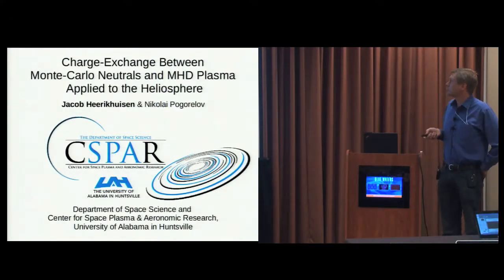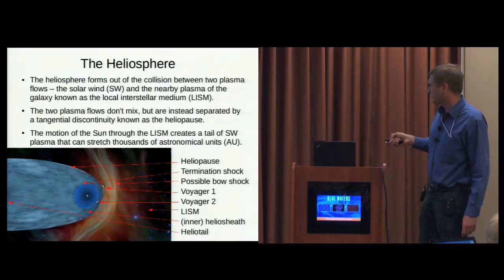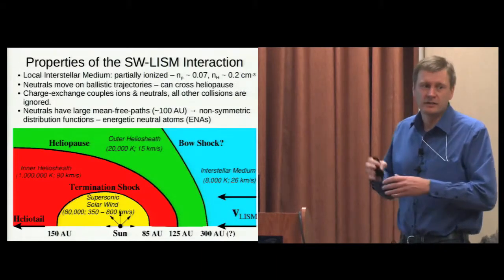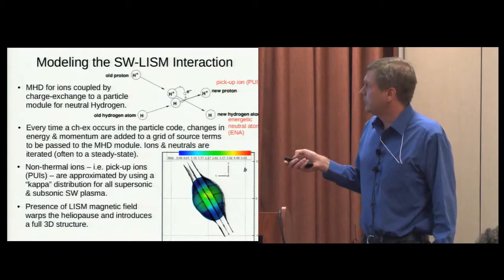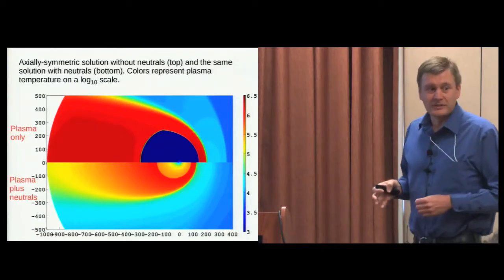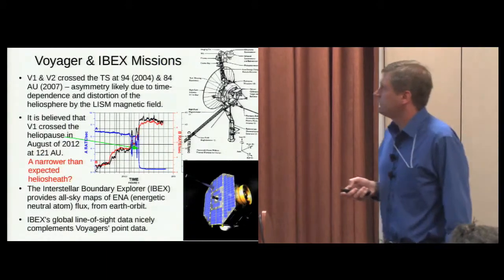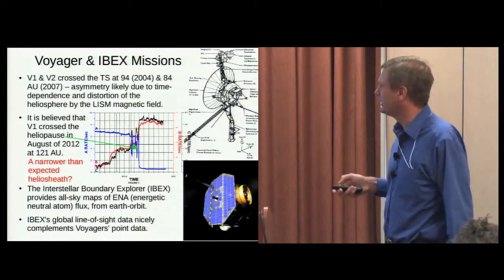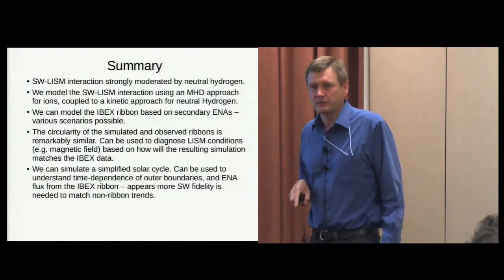Charge-Exchange between Monte-Carlo Neutrals and MHD Plasma Applied to the Heliosphere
"Charge-Exchange between Monte-Carlo Neutrals and MHD Plasma Applied to the Heliosphere" -- Jacob Heerikhuisen, University of Alabama in Hunstville

Many astrophysical plasma environments are in a partially ionized state. The local interstellar medium (LISM) is about 25% ionized and the presence of neutral Hydrogen significantly affects its interaction with the fully ionized solar wind (SW) plasma emanating from the sun. While the effects ion-ion and H-H collisions can be ignored, charge-exchange collisions between protons and H-atoms significantly modify the distributions of both species. Our code couples an MHD description for the plasma to a Monte-Carlo approach for solving the Boltzmann equation for neutral Hydrogen. In this talk we present background material to show how we collect the source terms that represent the energy and momentum exchange due to charge-transfer collision. We also present some of the latest results from our modeling of the SW-LISM interaction.